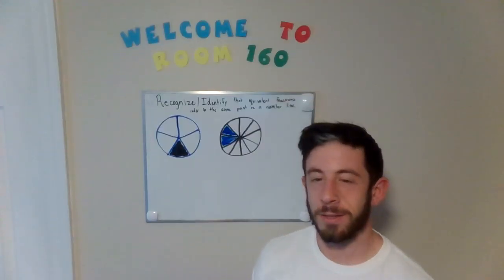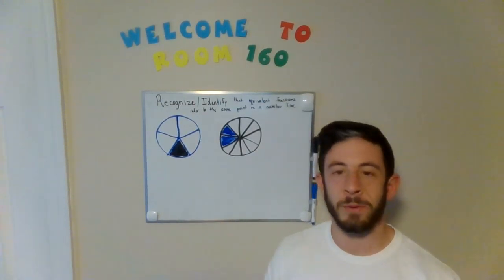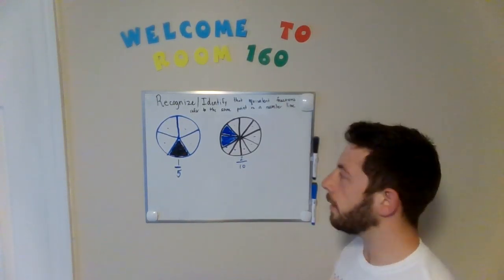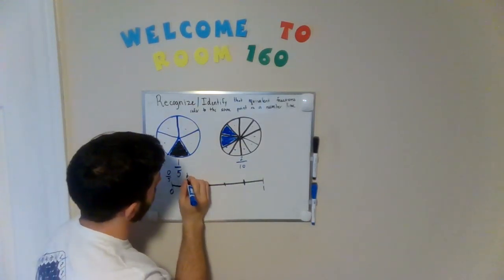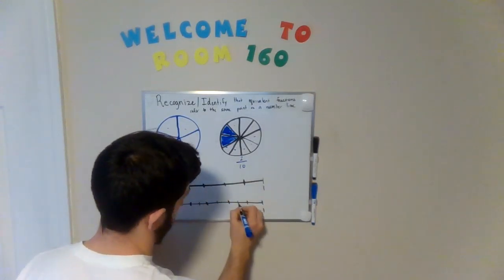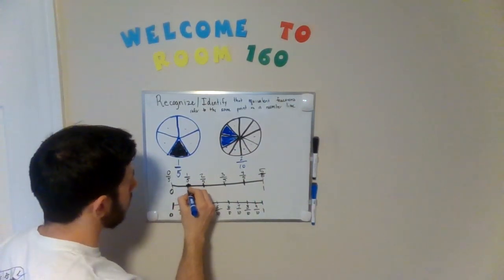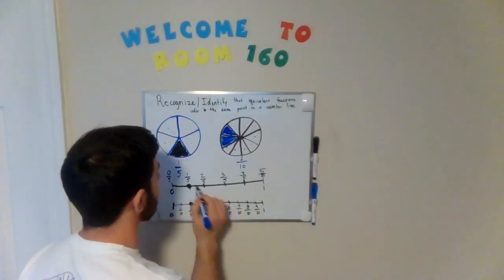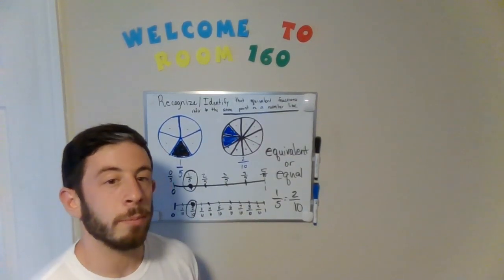Math Lesson: Monday, April 27th, 2020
Hi class! We will be focusing on equivalent, or equal fractions this week. This video lesson will give you a good idea of what we will be learning this week.